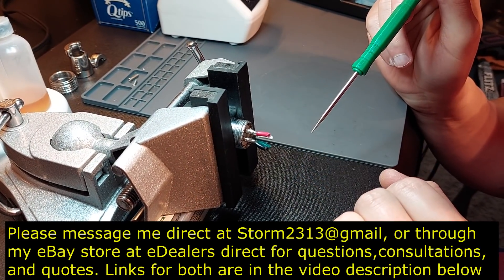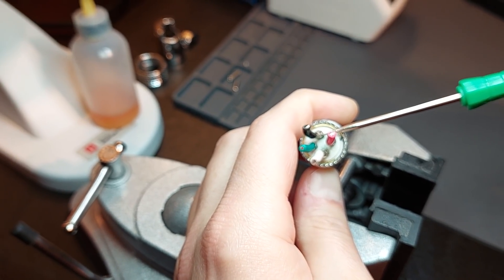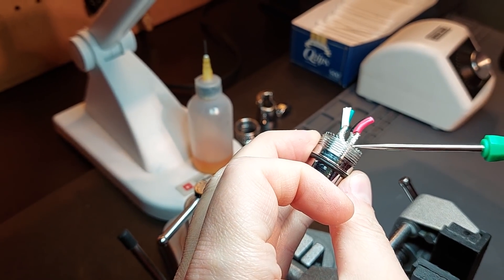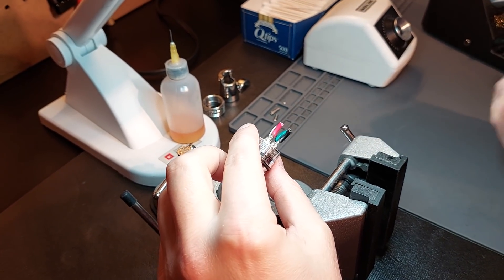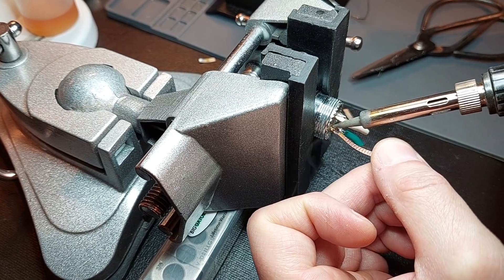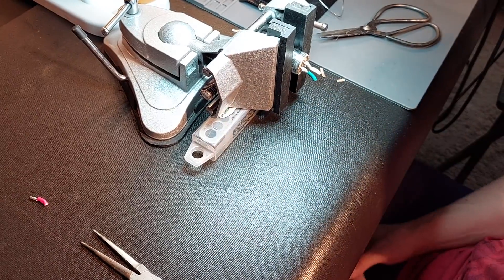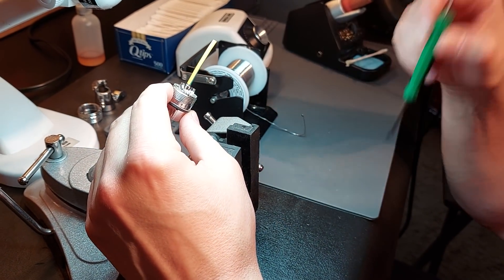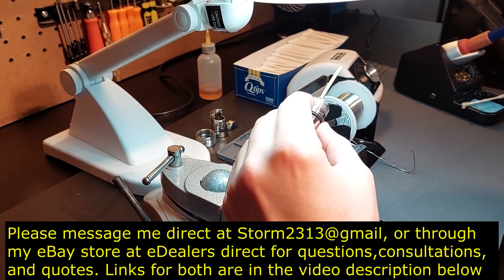CNC Spindle Connector Rework Soldering Tutorial...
This video tutorial covers the correct way to solder your spindle connector, or any terminal properly as the process is applicable to them all.

Here's the tools, and components used to produce the finished connection in this video.

Yihua 995D+ Soldering Station, Kester #44 Solder ,Kester 186 Flux, Soldering Mat

CNC VFD Ultra Flex Cable 20ft 16/4 DS Flexion For Spindle .8Kw 1.5Kw 2.2Kw 4Kw 4.5Kw

2.2Kw Water Cooled Spindle & 20ft 16/4 DS Flexion Spindle Cable (Plug Installed)